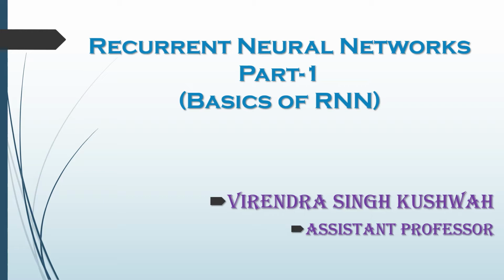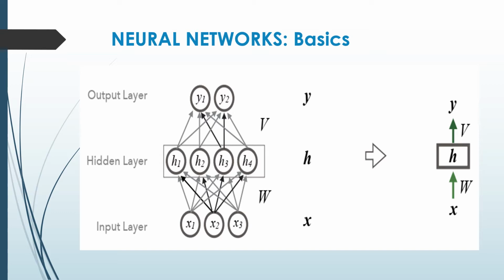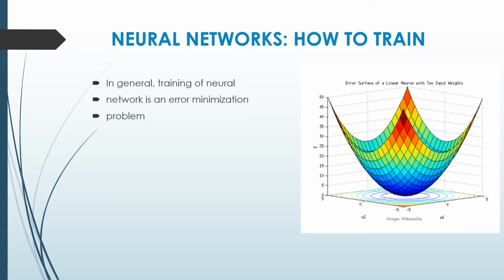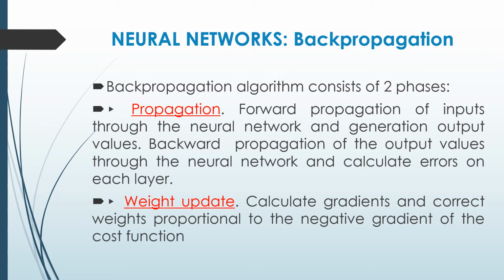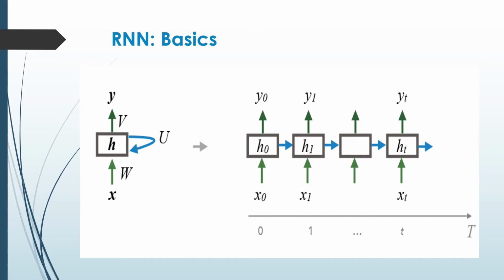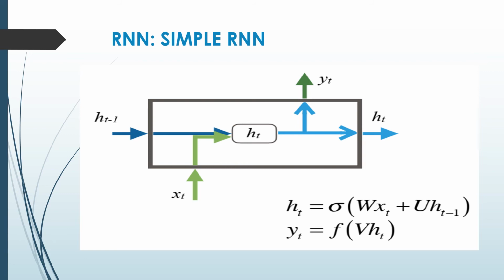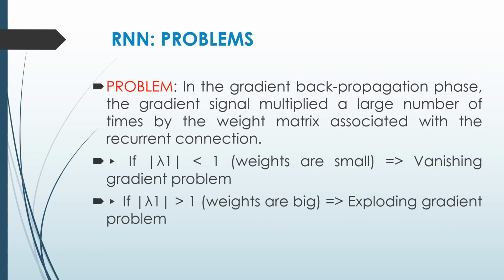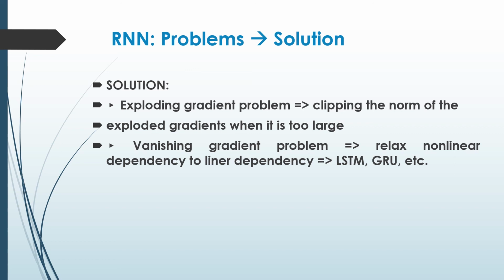Machine Learning - Recurrent Neural Networks (Basics of RNN)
A recurrent neural network (RNN) is a class of artificial neural networks where connections between nodes form a directed graph along a temporal sequence. This allows it to exhibit temporal dynamic behavior. ... This is also called Feedback Neural Network.